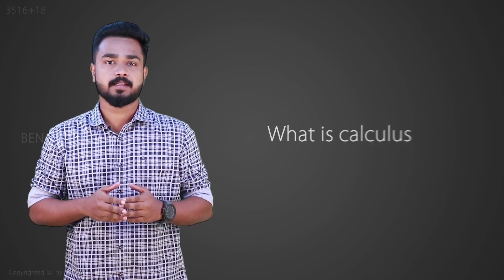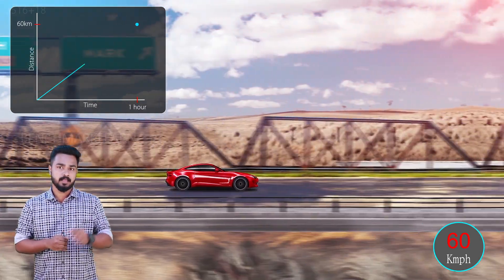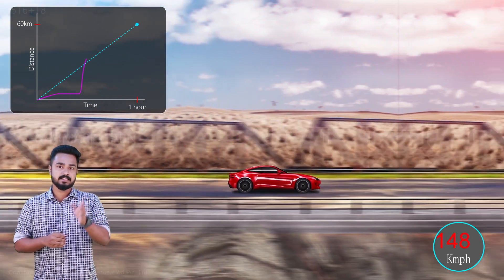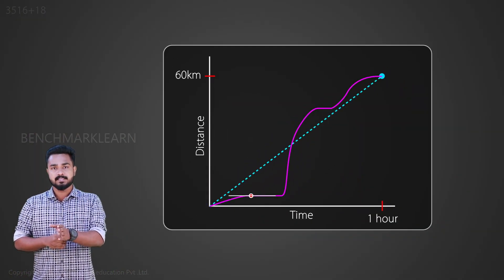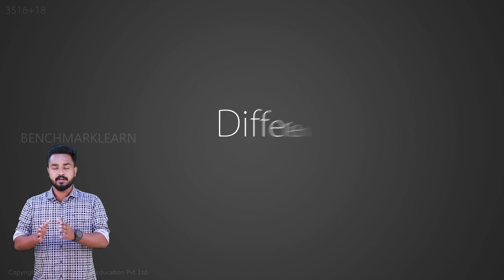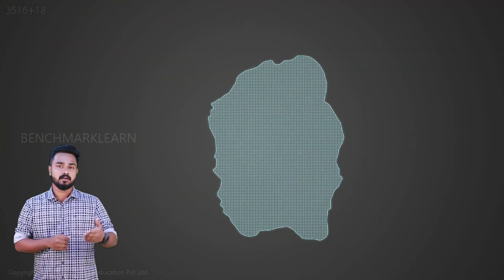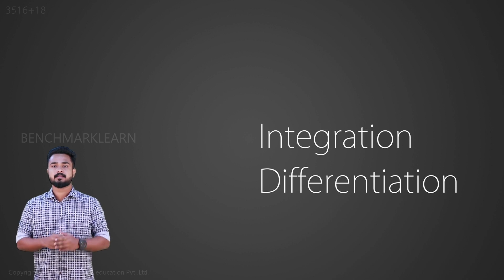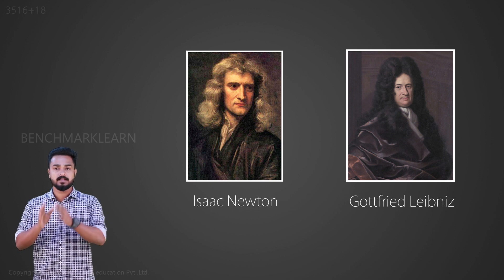What is Calculus? Concept of derivatives and integrals explained | Benchmark Learn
Calculus demystified - Introduction to calculus. Easily understand the concepts of derivatives and integrals.